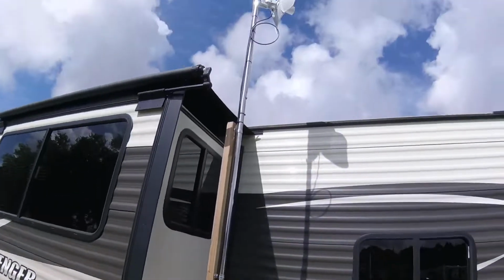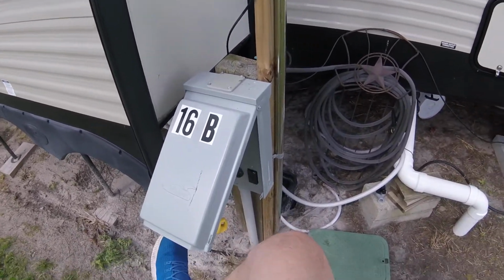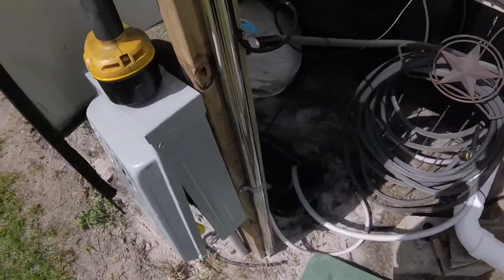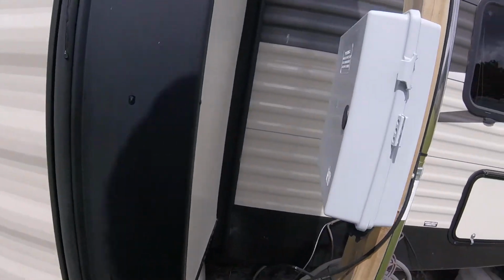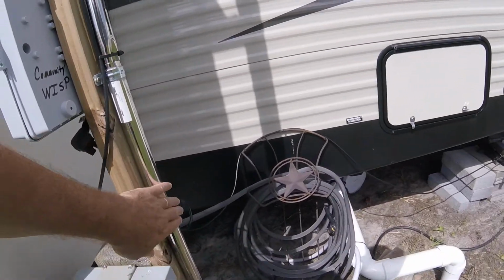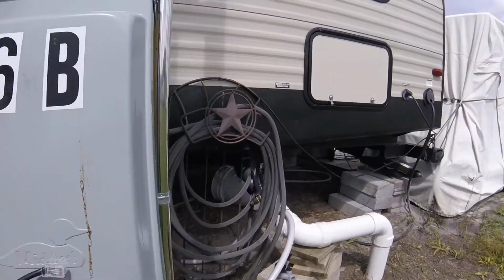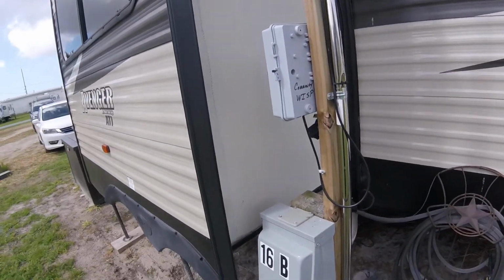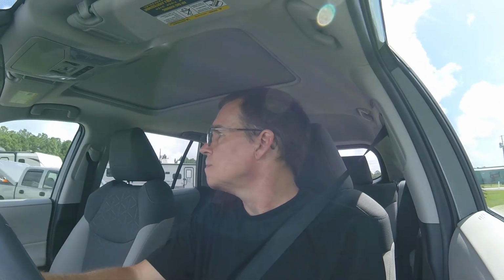Putting Router & POE in a Outdoor Box